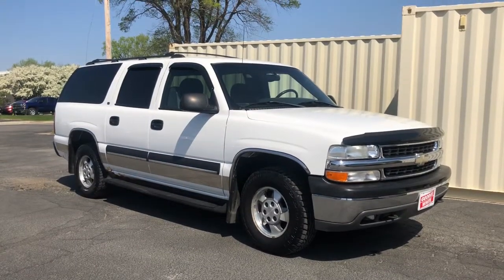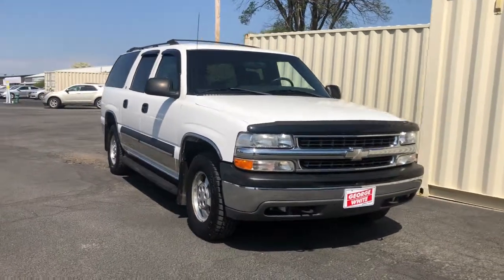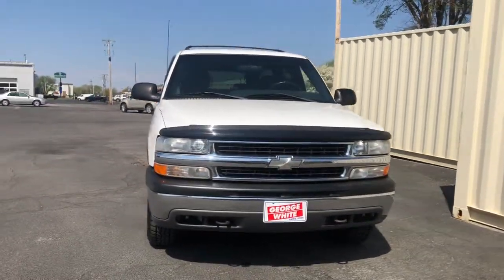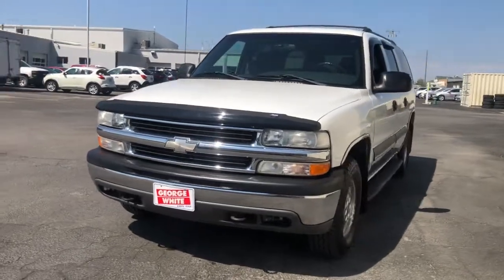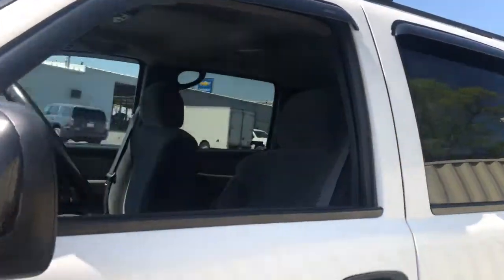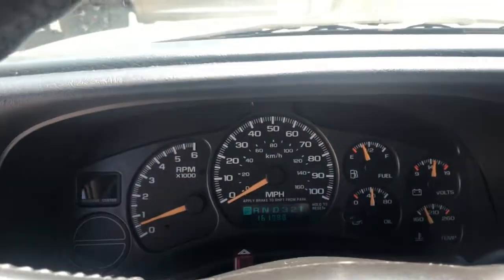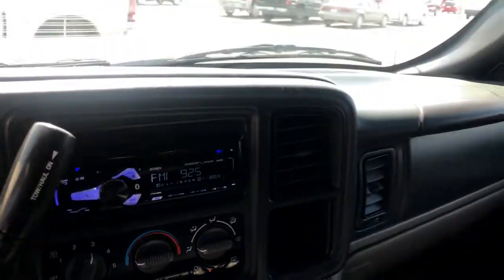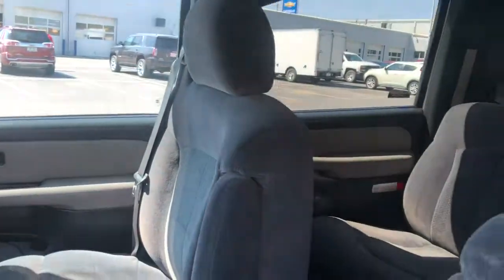2002 Chevrolet Suburban_1500 Ames, Boone, Story City, Marshaltown, Nevada Iowa A7799D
Summit White Used 2002 Chevrolet Suburban_1500 available in Ames, Iowa at George White Chevrolet. Servicing the Boone, Story City, Marshalltown, and Nevada areas.

1719 S. High Ave

Summit White 4WD Cloth. Priced below KBB Fair Purchase Price!br2002 Chevrolet Suburban 1500 LS 4D Sport Utility 4WD 4-Speed Automatic with Overdrive Vortec 5.3L V8 SFIbrbrbrGEORGE WHITE CHEVROLET - PRE-OWNED INVENTORY FOR AMES & ANKENY CHEVROLET CUSTOMERS George White Chevrolet is also your source for pre-owned Chevy cars and trucks. We have a large pre-owned inventory available. For used cars near Ankeny paired with amazing service visit our Ames Chevrolet showroom for a test drive today. You can use our site to view inventory find a quick quote or research leasing and financing options.